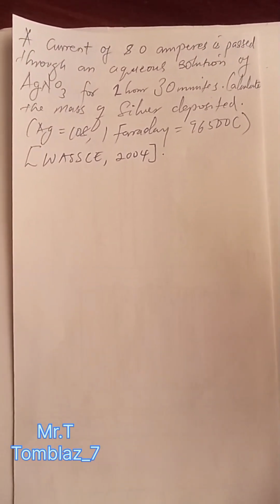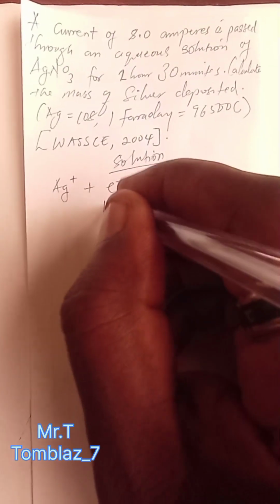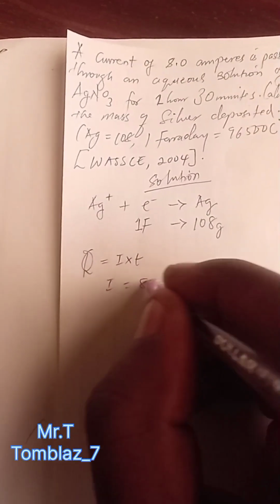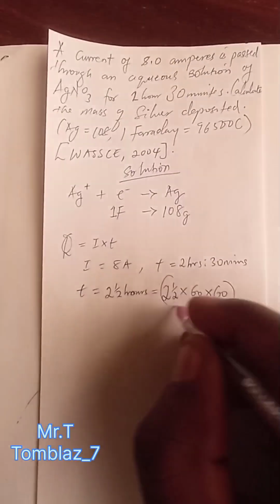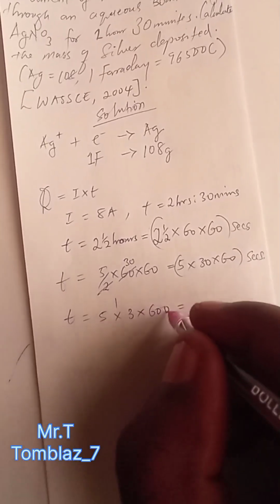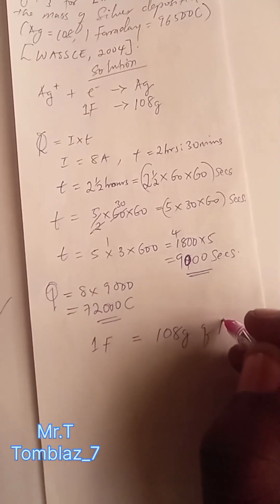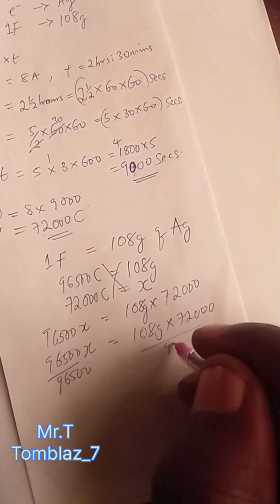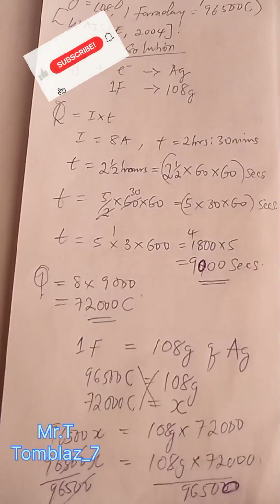Electrolysis - Calculate the mass of Silver deposited when a current is passed through it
Electrolysis - How to calculate the mass of Silver deposited when a current is passed through it#education​ chemistry​